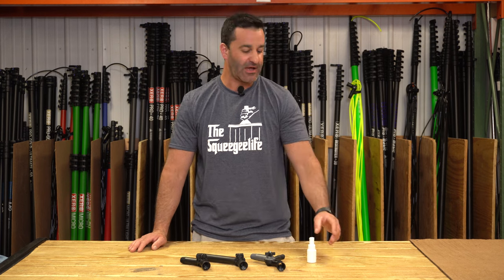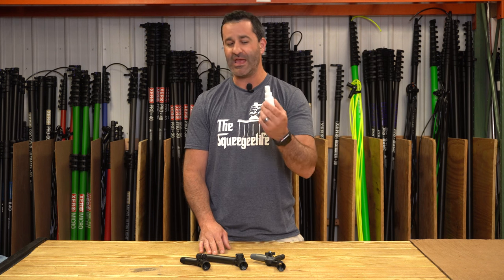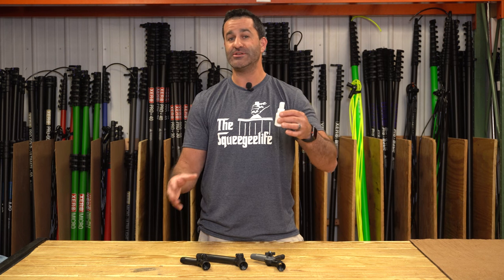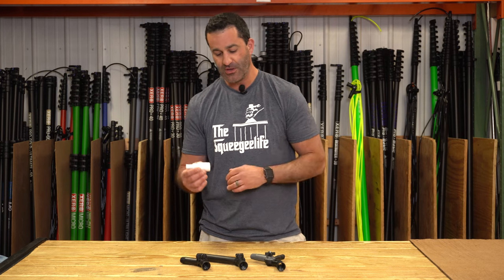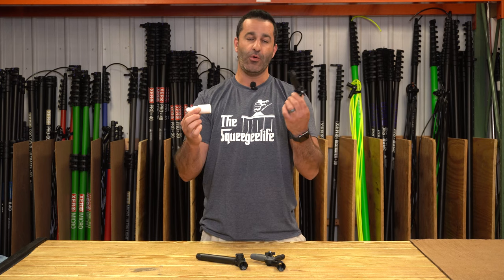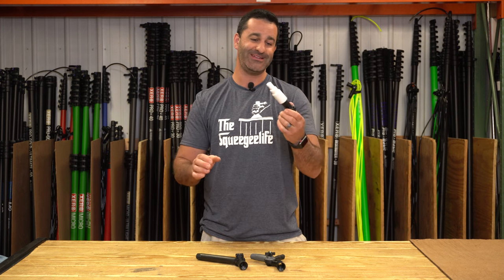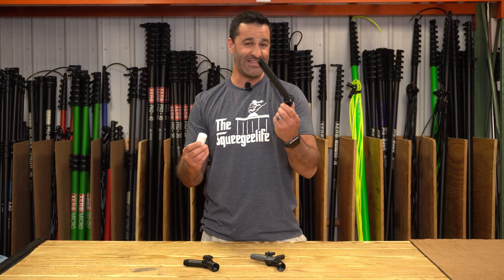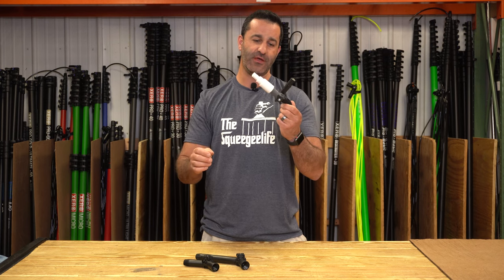Vikan ACME Euro Thread Adapter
Thread this handy adapter onto Euro-threaded water fed poles and convert them to a standard ACME thread. Now your water fed pole can accept standard brushes, angle adapters, and dusting tools!